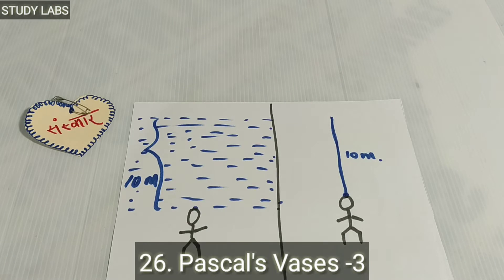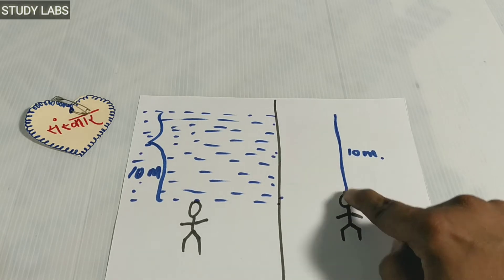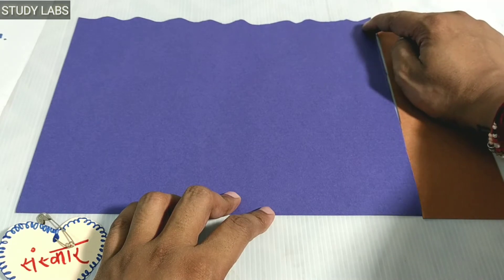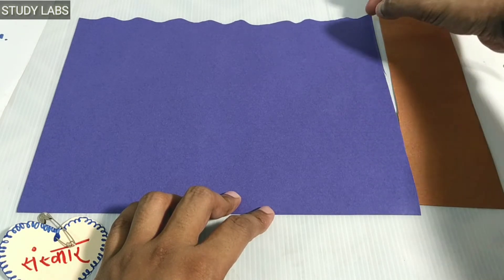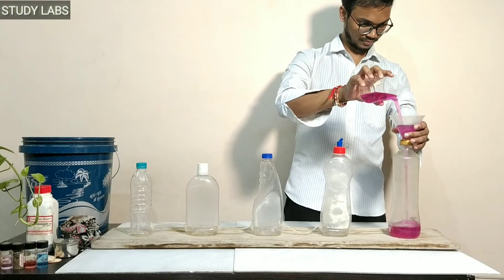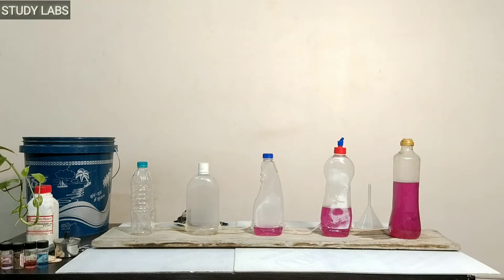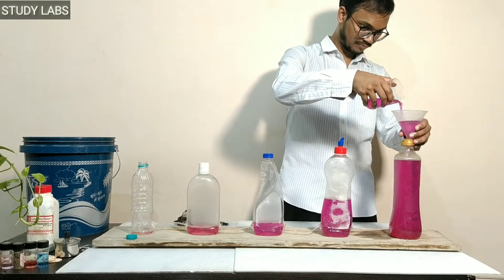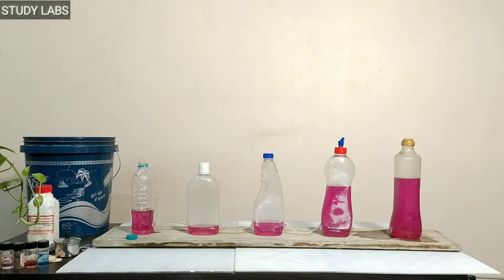#26 Pascal`s Vases - Hydrostatic Paradox -Part 3- Pressure Experiment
Today on day 26th , we are trying one more variation. We are opening some caps and some caps will remain closed. Lets see the effect of it.

A journey of 1000 Experiments